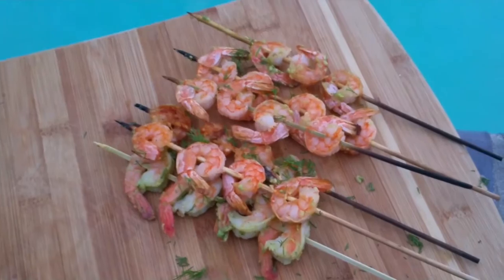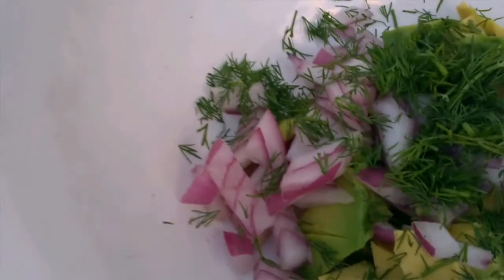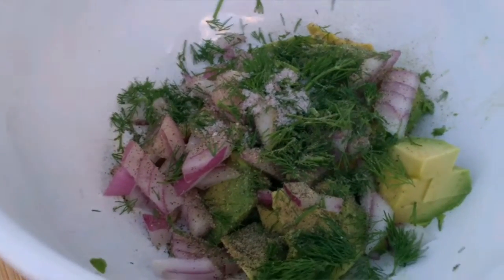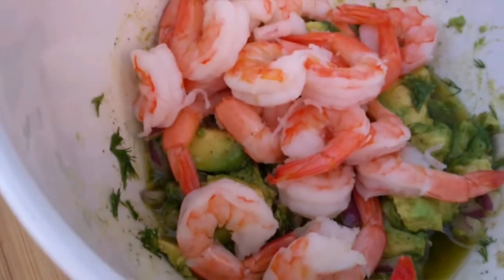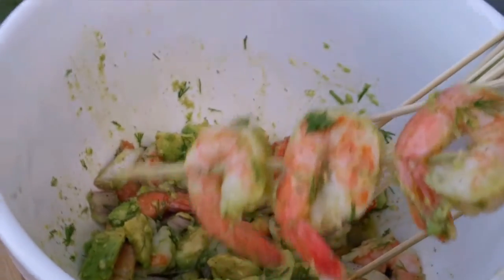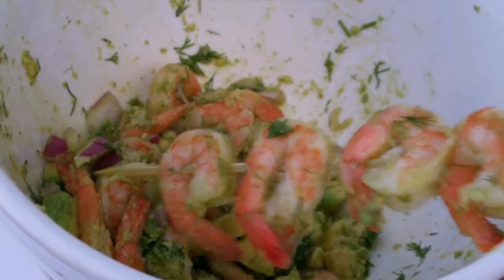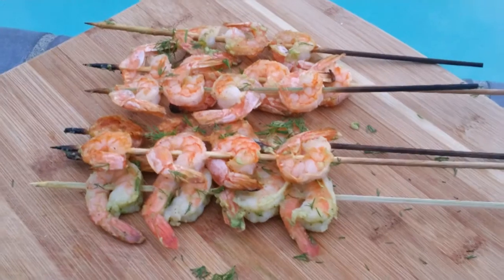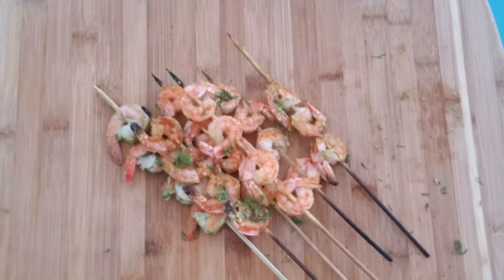Shrimp Kabobs | Seafood Recipes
This is one of my favorite shrimps  kabobs recipes made with avocado,,, Very tasty seafood recipe
 Thumbs up for kebabs!